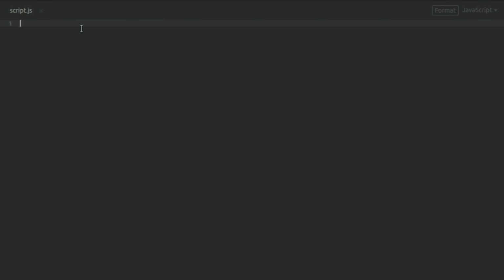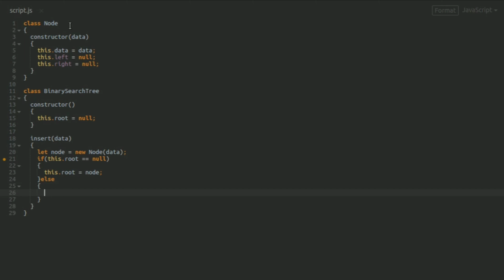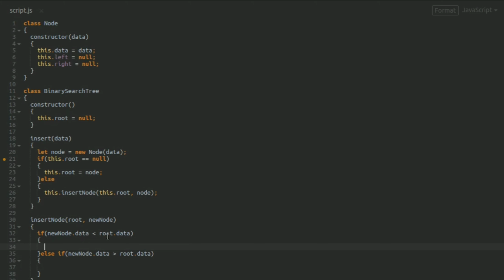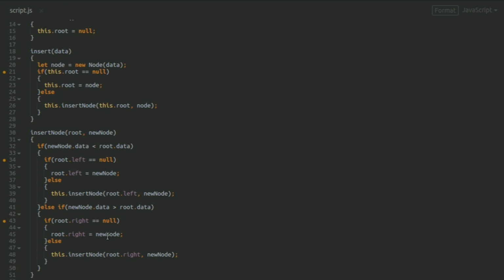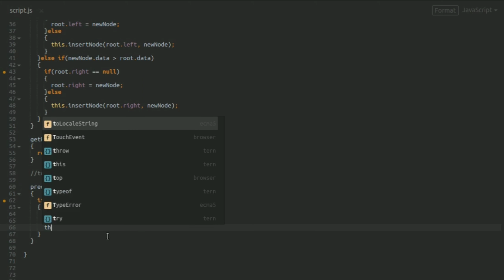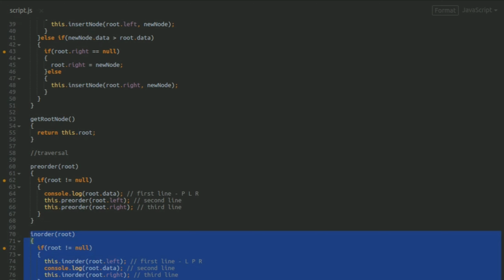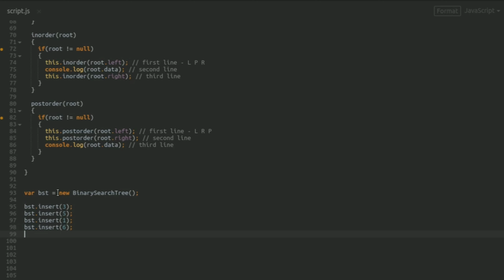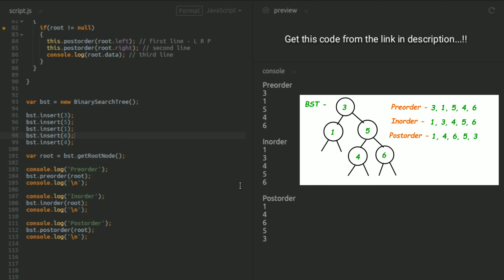Binary Search Tree in JavaScript | Preorder Traversal | Postorder Traversal | Inorder Traversal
Implementation of Binary Search Tree using JavaScript
Preorder, Inorder, Postorder Implementation
Data Structure & Algorithm #2

javascript syntax
learn javascript the hard way
add javascript
learn javascript free
EcmaScript 6
Harmony
abtract data types
algorithm design
data strucutres in javascript
big o value
breadth first depth first search
graph traversal techniques